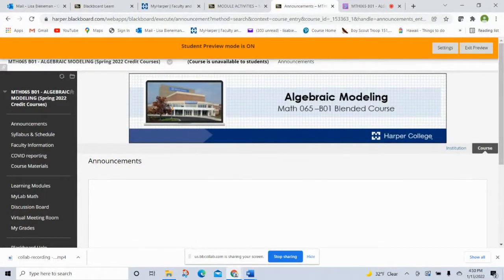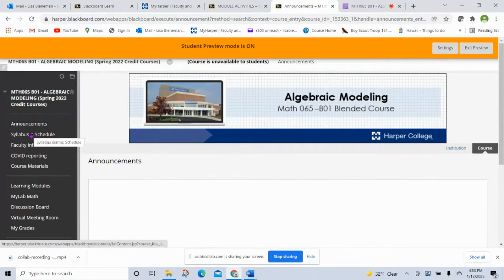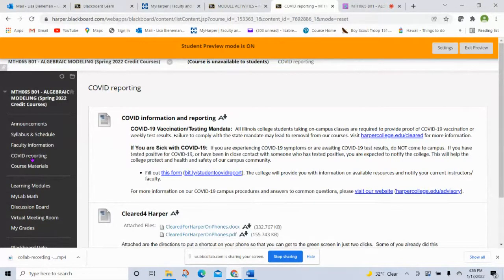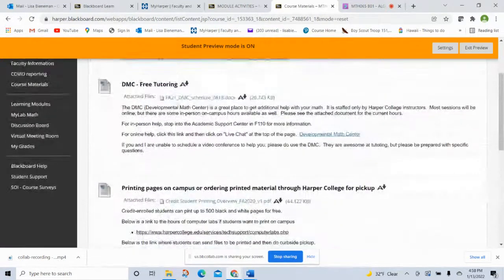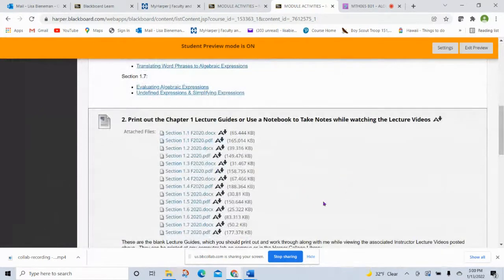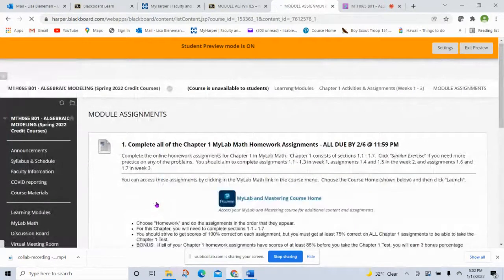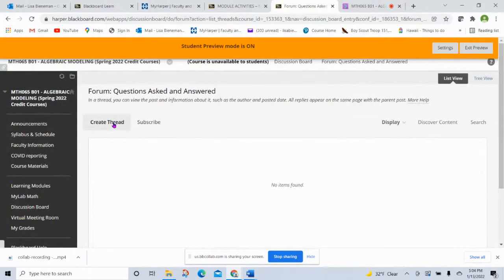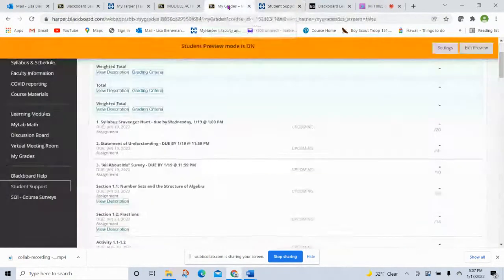Course Orientation Math 065-B01 Spring 2022